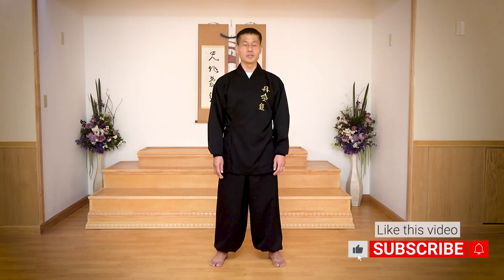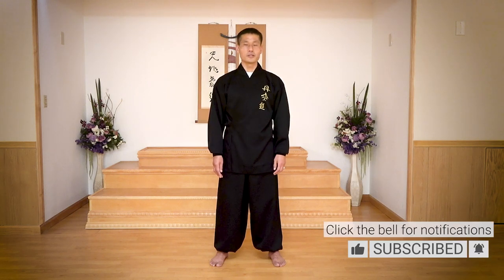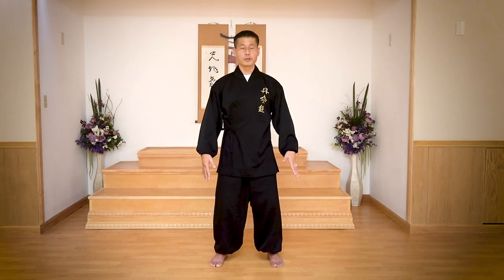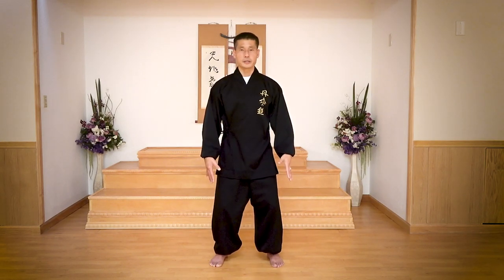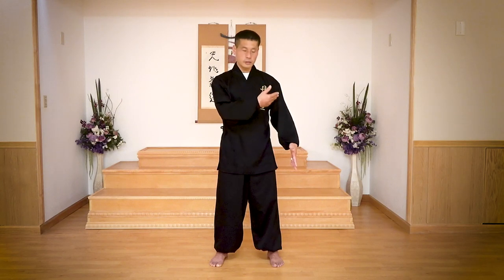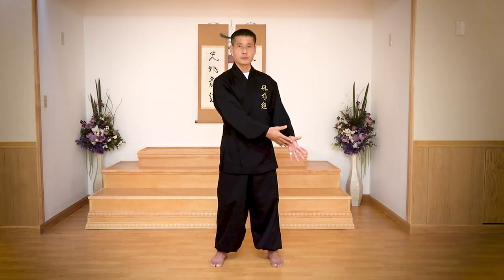DahnMuDo: Sensing Energy as the Foundation of Martial Arts | 10 Minute Daily Routines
DahnMuDo is a Korean energy martial arts created by our Founder, Ilchi Lee. It is based on the Korean philosophy of Sundo, which teaches oneself to live towards Enlightenment by cultivating the physical, energetic, and spiritual bodies. It's a martial art form that's unique to Brain Education, and we've invited Master Yoo who is the US National DahnMuDo trainer as our special guest on this channel!

As a foundation of learning DahnMuDo (and martial arts in general) one must be able to sense energy flowing in the body. Learn some quick exercises to help awaken your sense of energy as the foundation of learning martial arts.